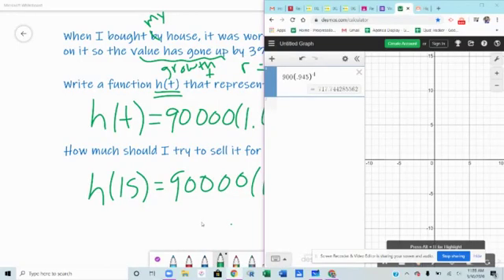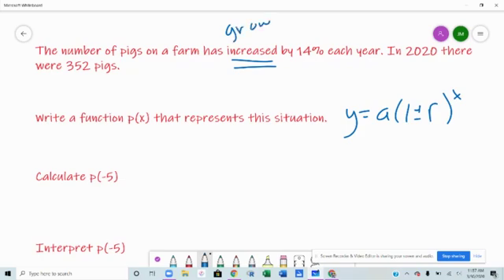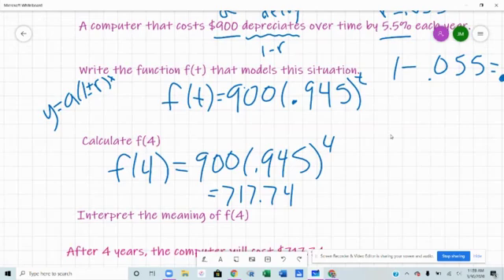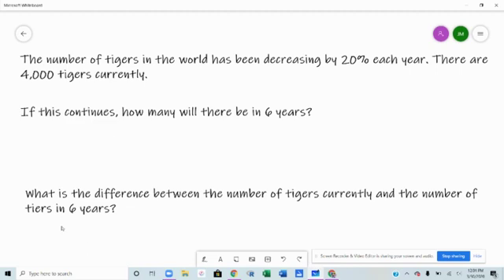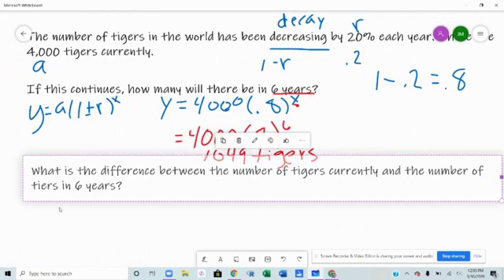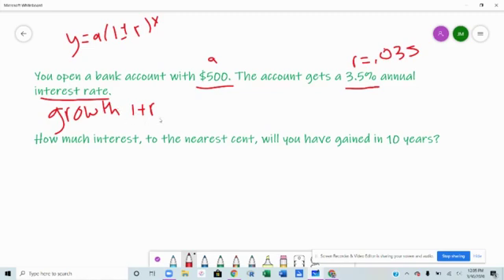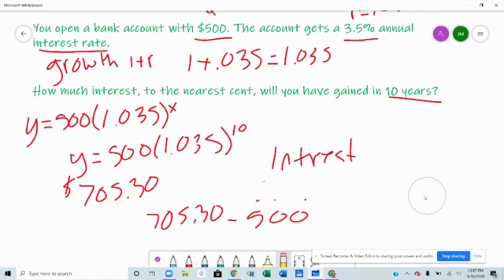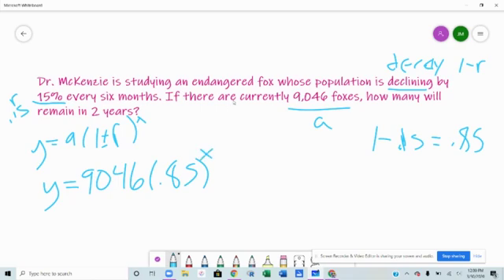Exponential Word Problems Part 2